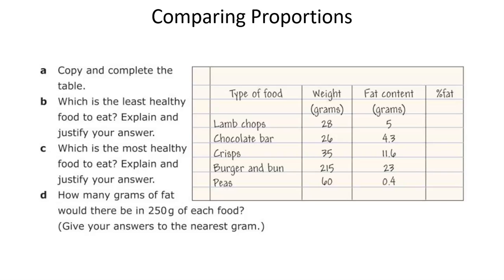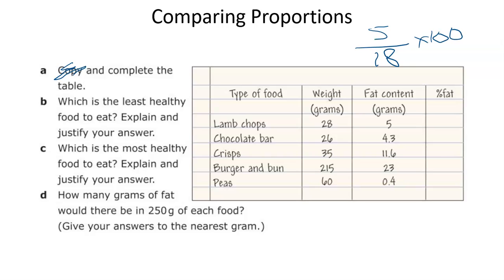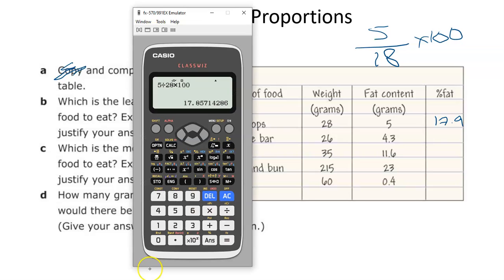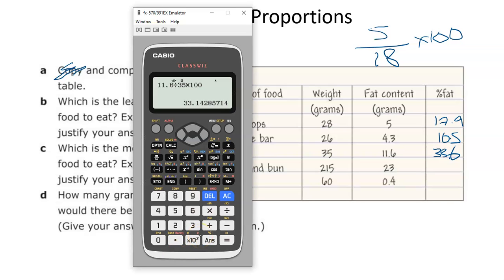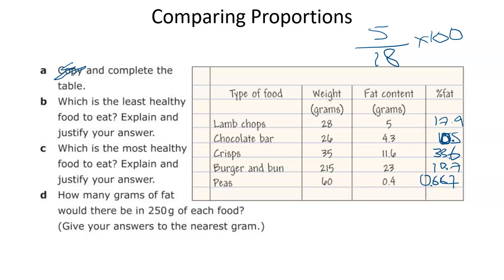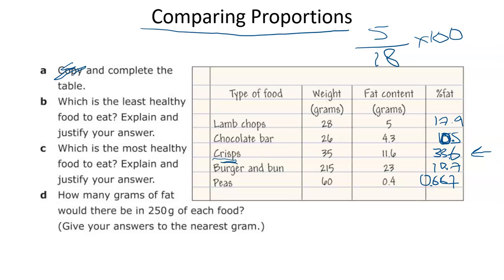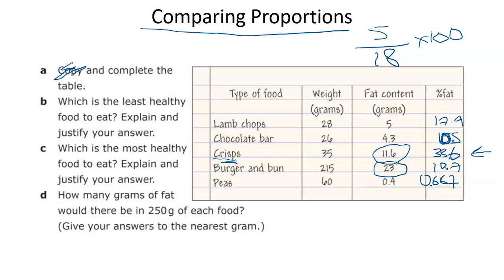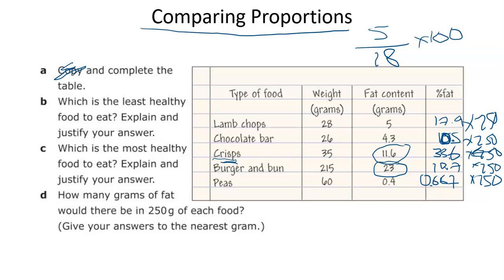Comparing proportions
An example of calculating percentages to make comparisons